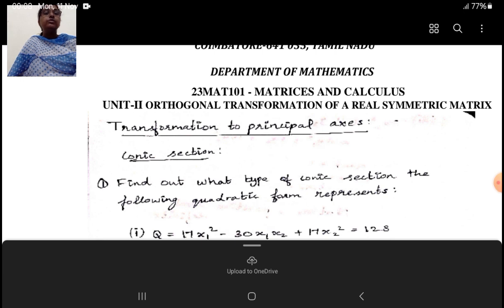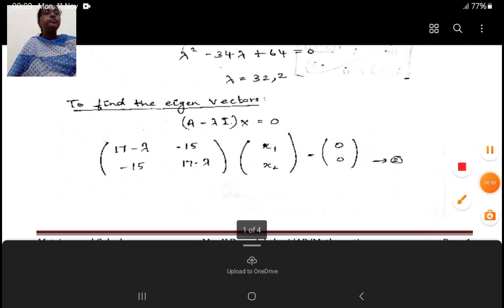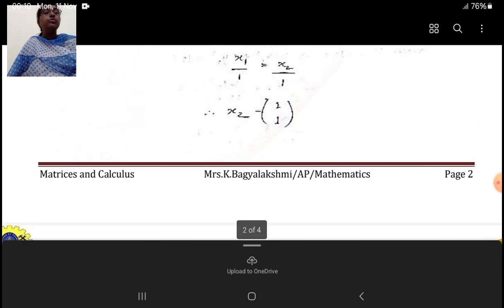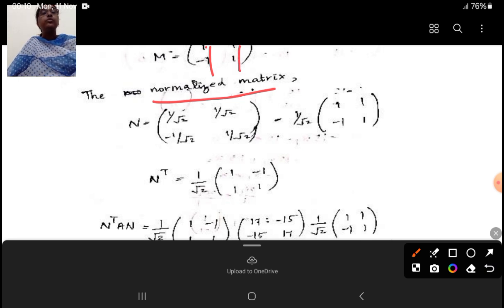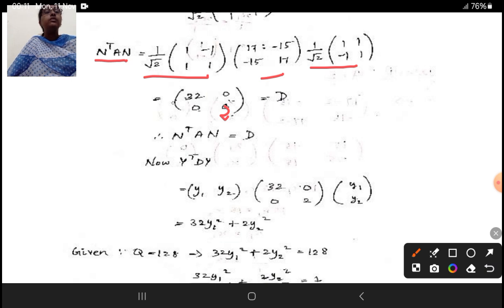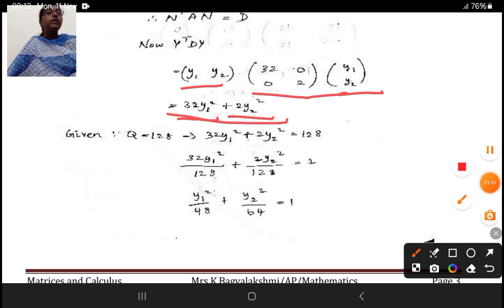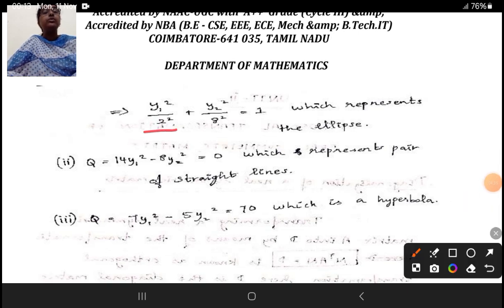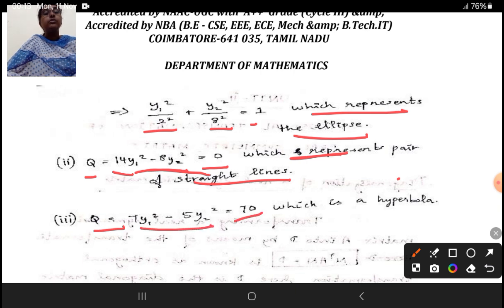Transformation of Quad. form to Conic section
Quadratic Forms help classify conic sections in geometry.  Depending on the definiteness of the associated quadratic form,  one can determine the type of conic sections such as ellipse,  hyperbola and parabola.